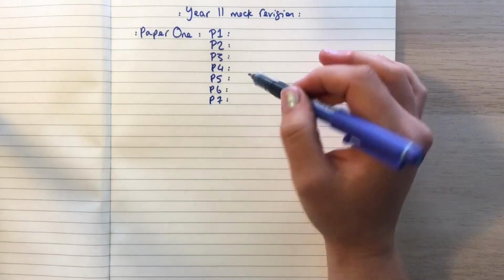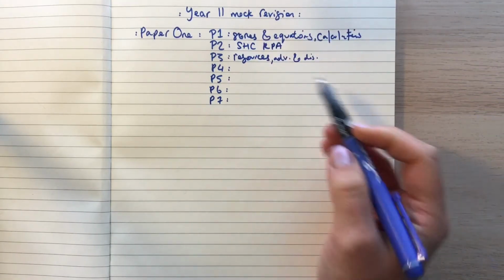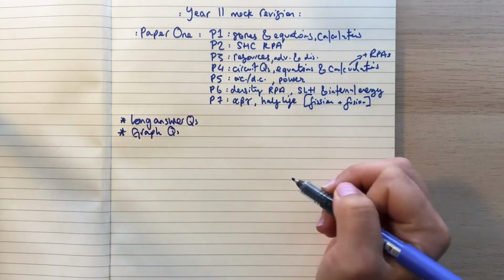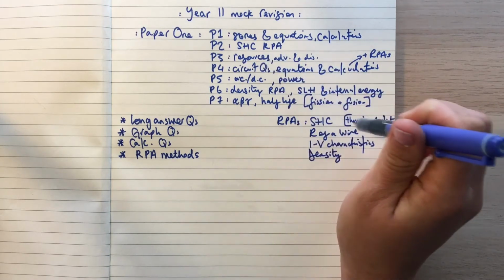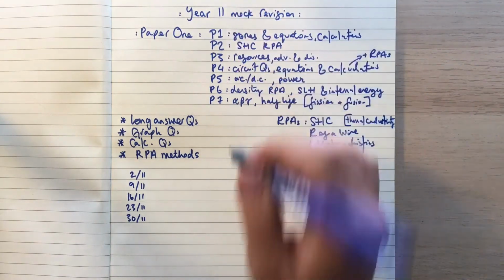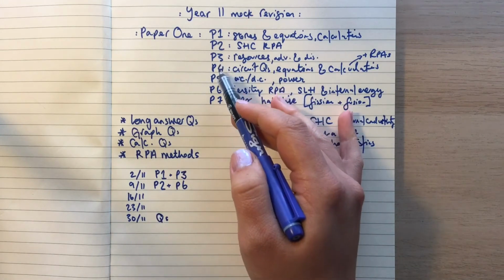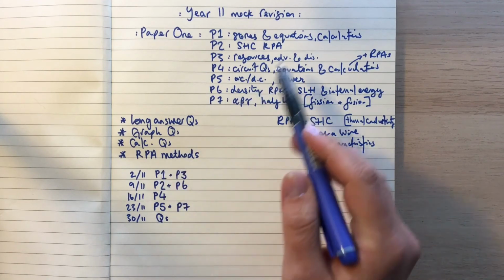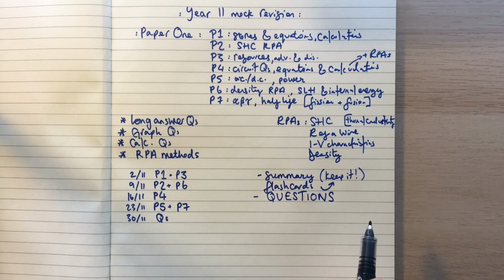How to make a basic subject revision plan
A quick video helping you to get started on a revision plan, how to divide up a paper of content and make sure you cover it all in enough time.